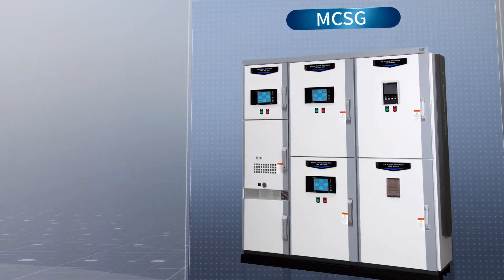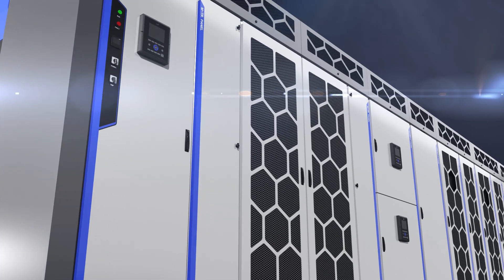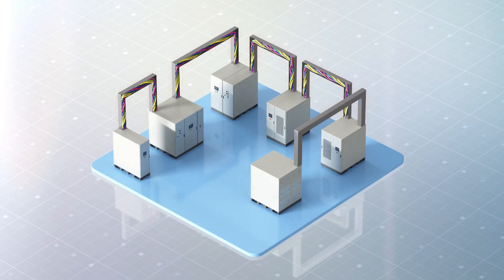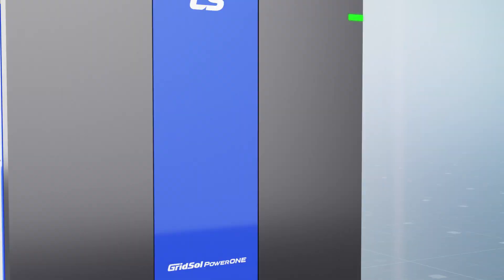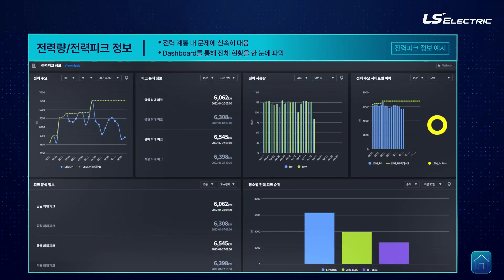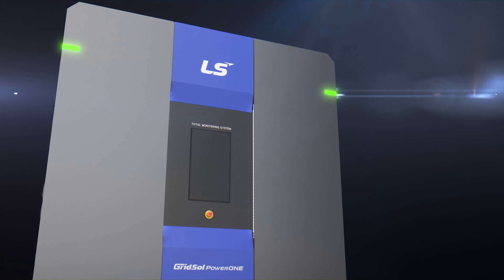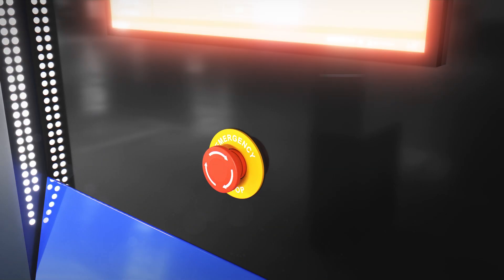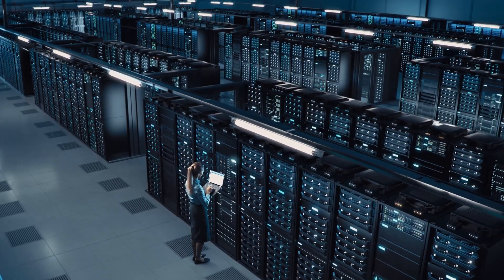LS ELECTRIC Gridsol PowerONE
LS ELECTRIC presents ‘GridSol PowerONE,’ an integrated power equipment solution that addresses the concerns and issues faced by data center customers.